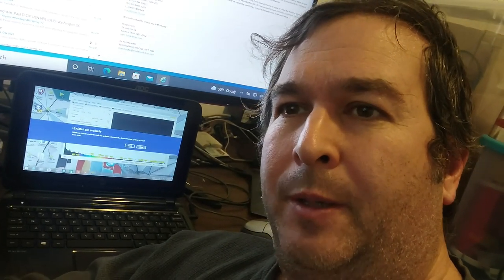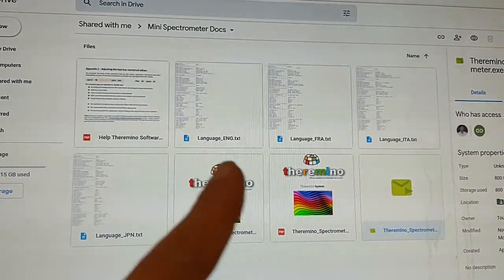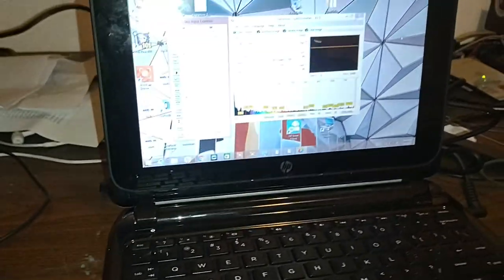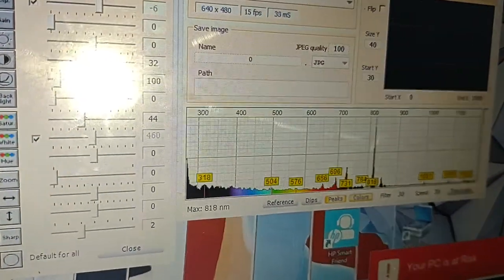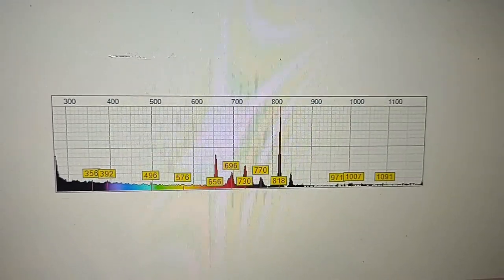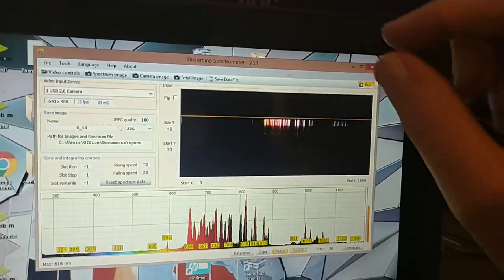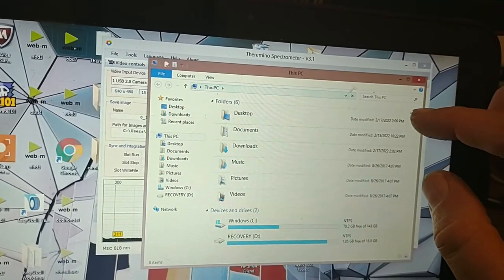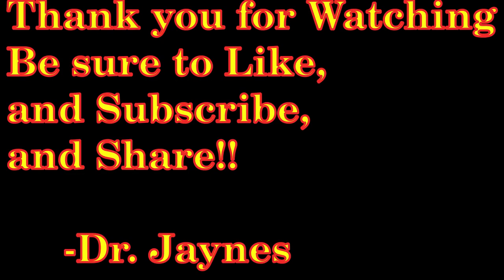$99 USB Optical Spectrometer!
That is right! I just purchased a Thunder Optics optical Spectrometer. This device is about the size of a pack of cigarettes (for anyone out there old enough to remember which cigarette packs look like..) It has a range from around 400 nm - 720 nm. Very cool, it works through USB, on a windows machine.. (too bad it doesn't work with Linux!.. ), and the best part.. less than $100! How can you beat that? In this video, I do an unboxing, set up of the software, measure a spectrum of neon, and export a CSV data set to an external computer for processing! Very cool. I bout this on e-bay, but they are available for sale on the website as well! Hope you enjoy!!

153news.net